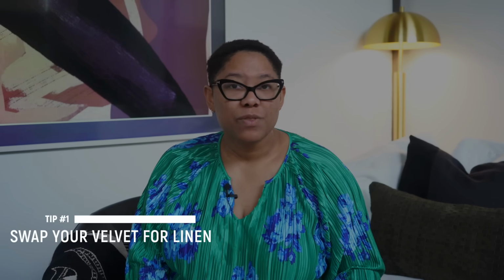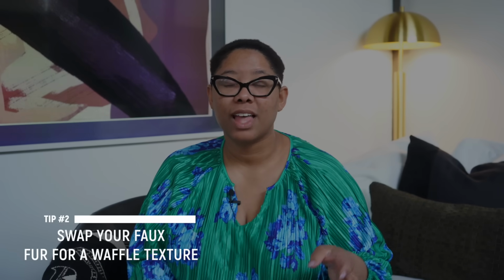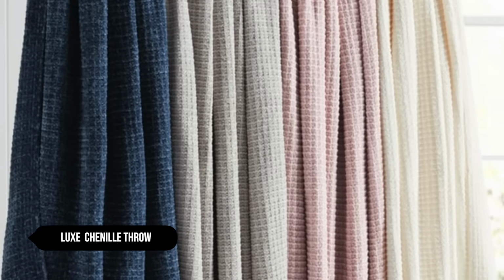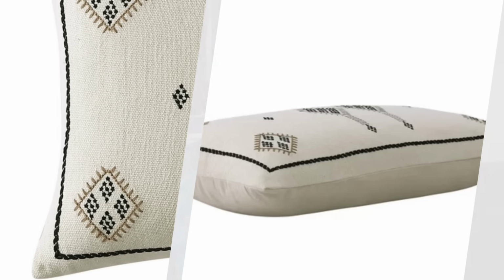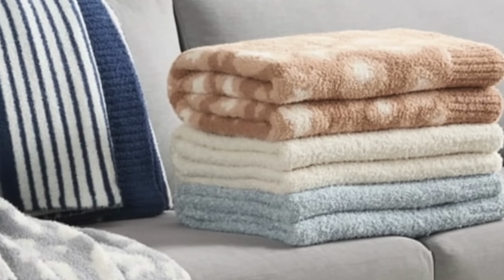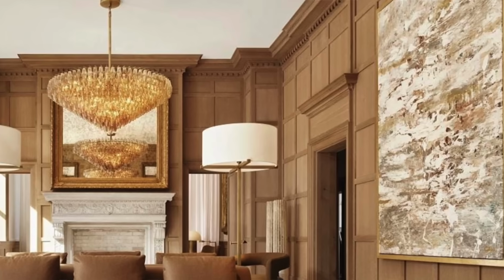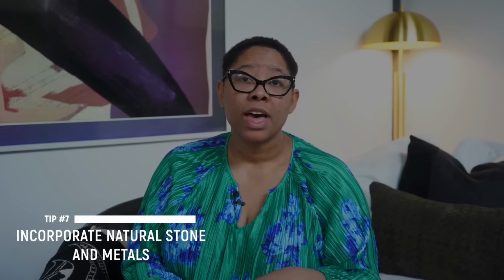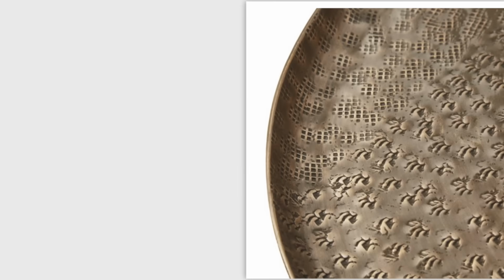7 Easy Ways to Achieve the TRENDING Modern Organic Interior Design Style in 2023!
Want to keep your space on trend, but want to stay on budget? I’m breaking down seven easy ways to achieve the trending modern organic style using incredibly affordable and styling products that I got on Walmart! You can find all of these products on my Walmart storefront

SHOP MY HOME & MY DESIGN FAVORITES:
Amazon Storefront

I am not currently accepting any Interior Design clients.

Thanks to Luxe Interiors, My Domaine, CB2,  Houzz, Scout and Nimble, My Better Shelf, The Spruce, Apartment Therapy , RH, Elle Decor, Forbes, Ballard Designs, Midwest Home, and Diys.com for the images used in today’s video. These images do NOT belong to me and instead belong to the respective creators.